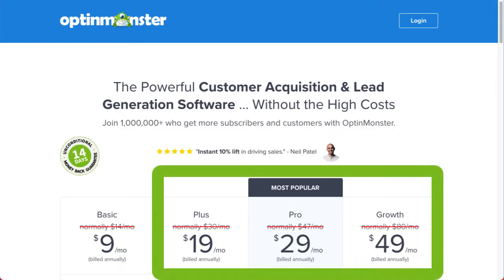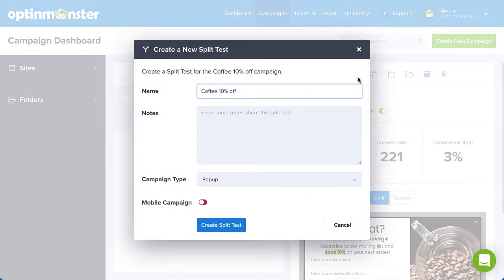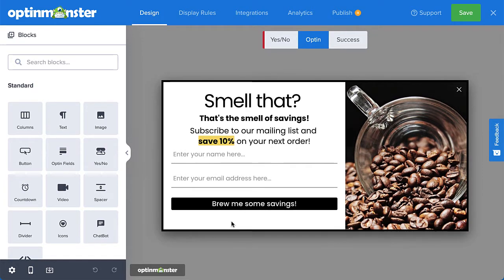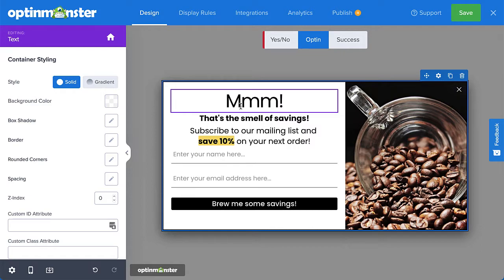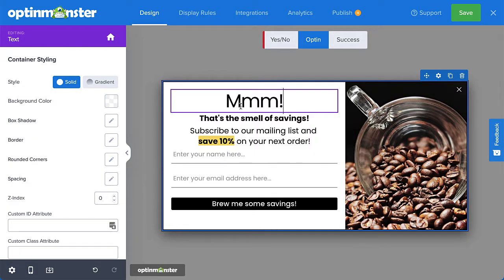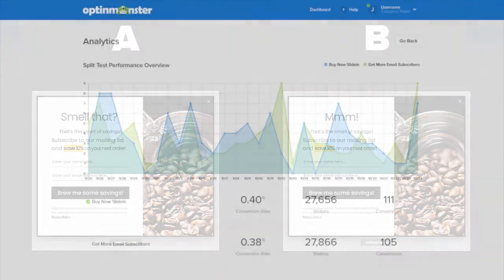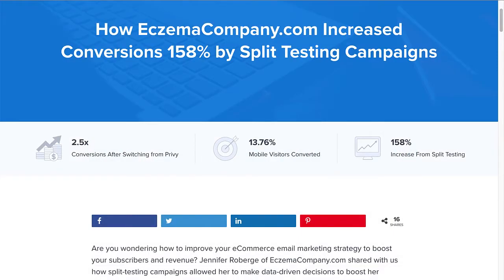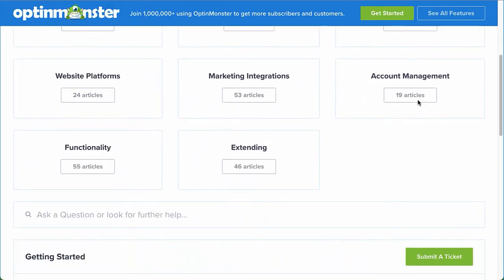How to Create a Split Test in OptinMonster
OptinMonster makes it easy to split test campaigns on your website. You can use split testing, or A/B testing, to improve and compare elements in your optin forms to make them convert even better. In this video, you’ll learn how to create a split test with OptinMonster.

➤  Links mentioned in the video:
•  60 A/B Testing Examples to Get You More Conversions

•  How EczemaCompany.com Increased Conversions 158% by Split Testing Campaigns